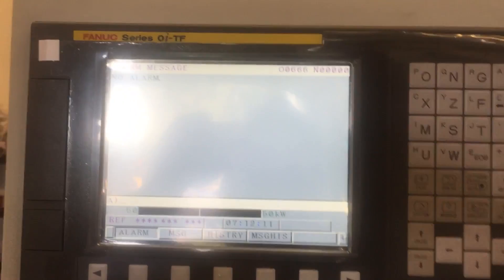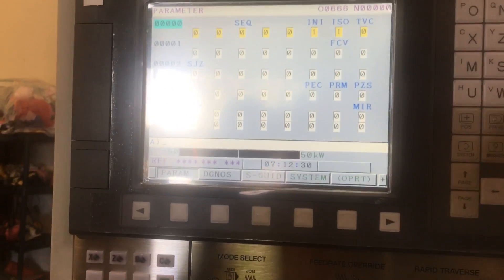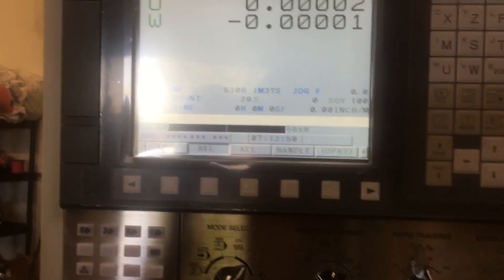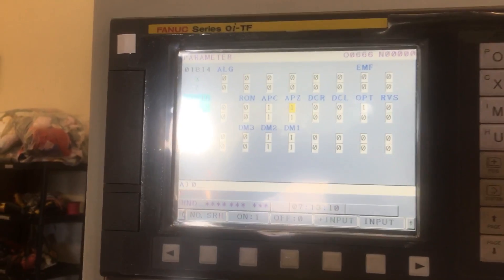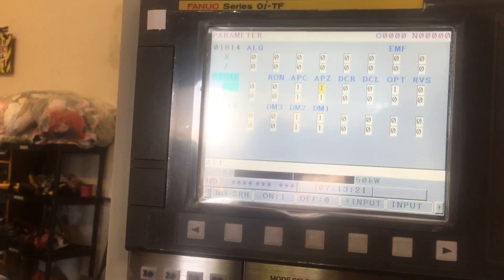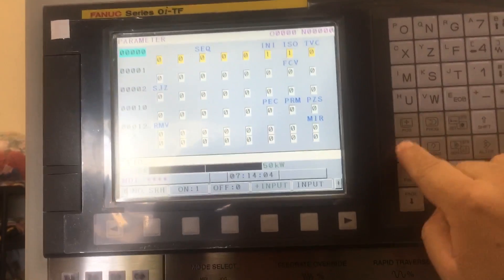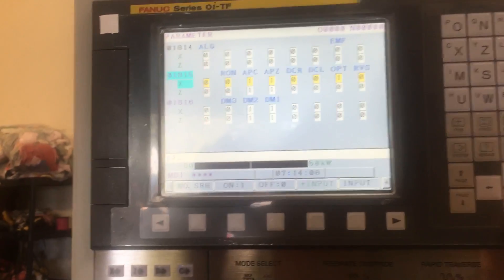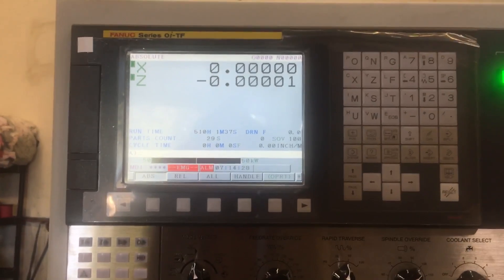Fanuc home position reset after battery replacement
Many time a machine will lose it’s home position due to loose wires, battery dies on the amplifier or just plane bad luck.